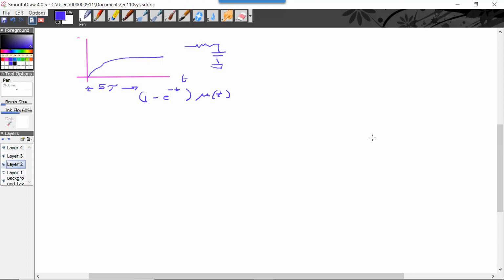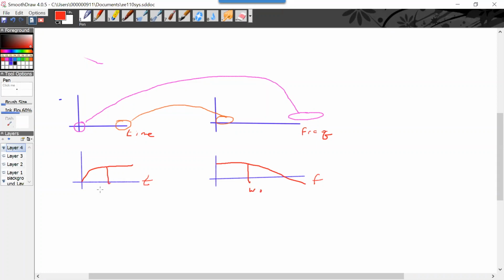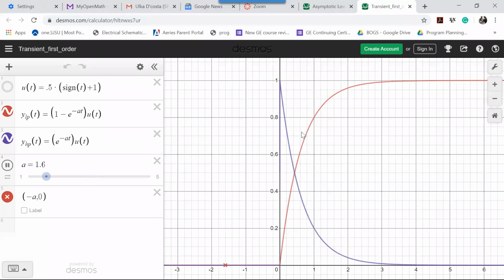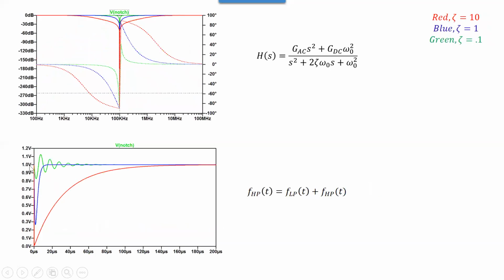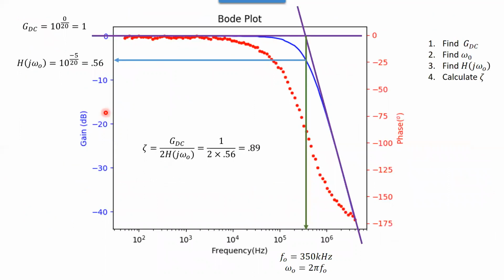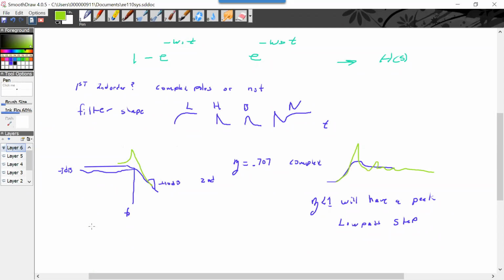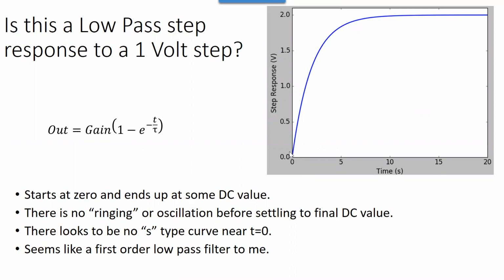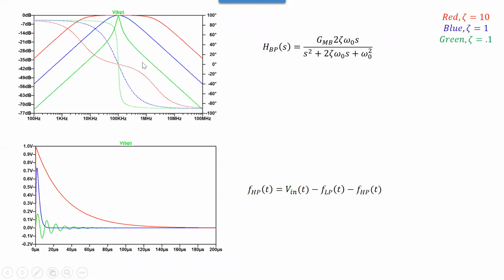System ID from a transient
Extract a system from a transient and link step response to a Bode plot.